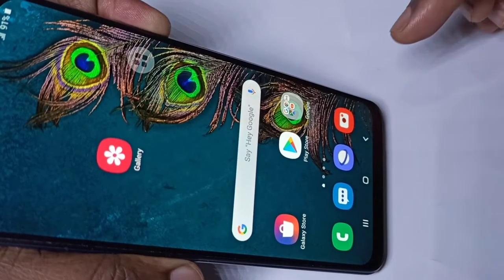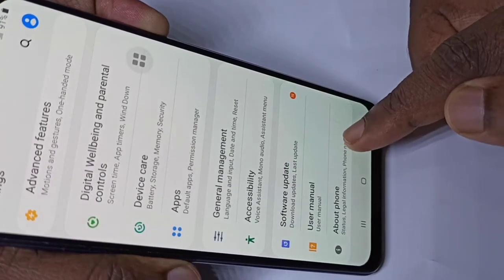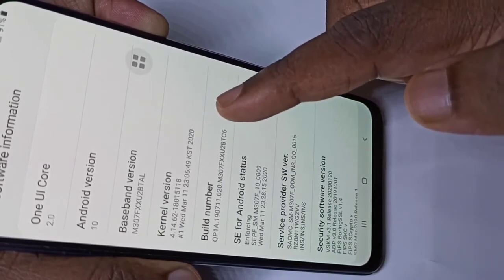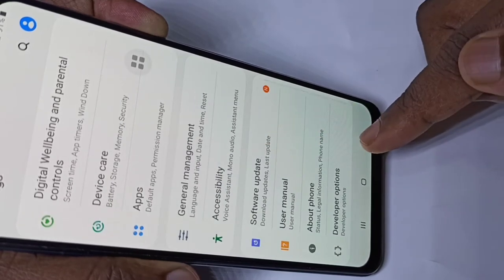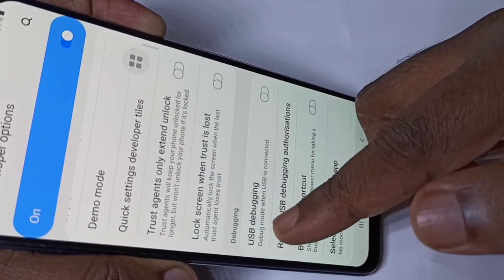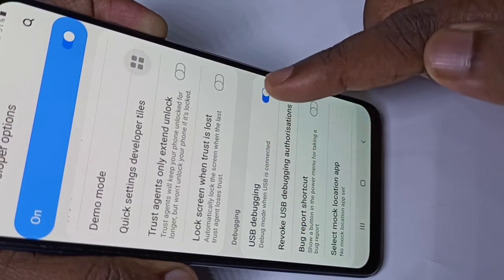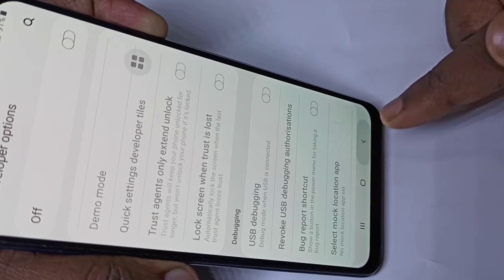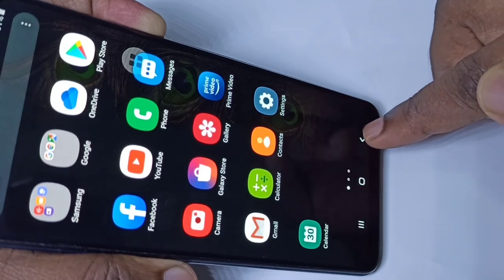Samsung Galaxy A21s How to Enable USB Debugging Mode and Developer Options